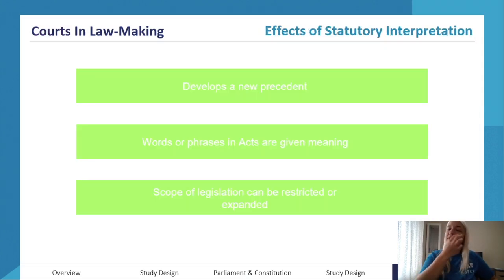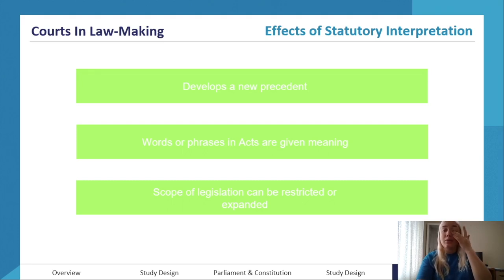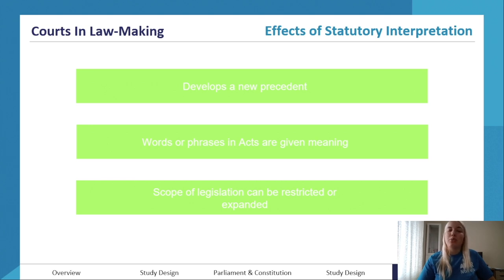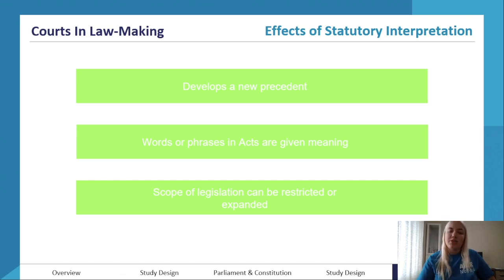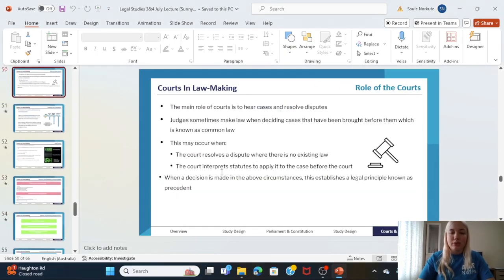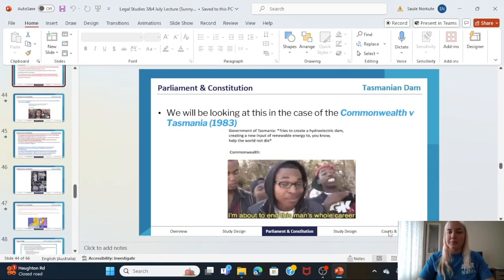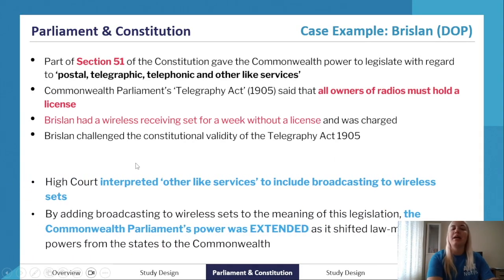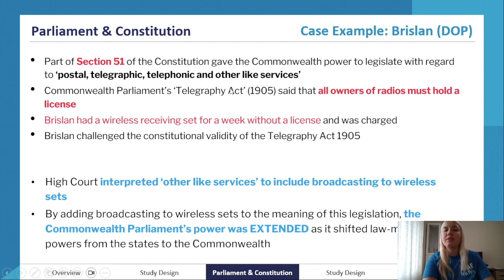VCE 3&4 Legal Studies - Effects of Statutory Interpretation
An expert summary on the Effects of Statutory Interpretation! Covers everything you need to know to answer simple and complex questions on the topic in the context of courts in Law-Making!